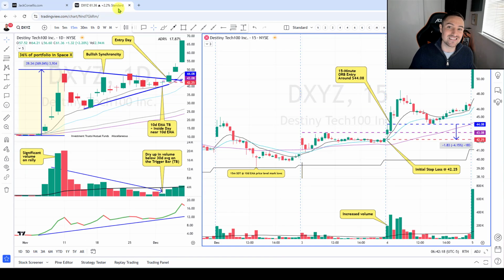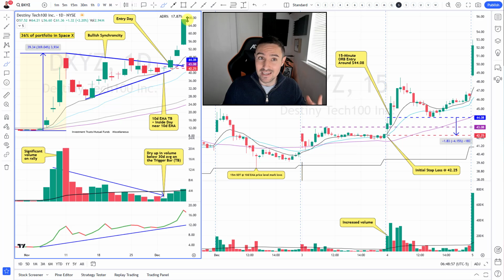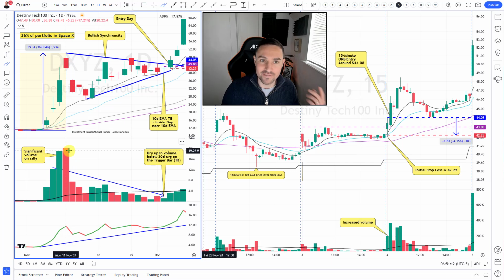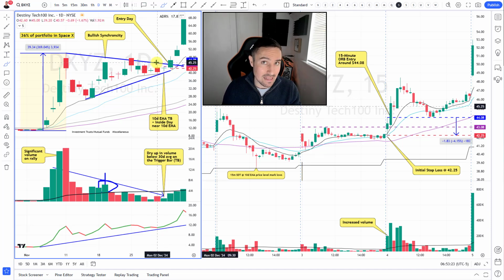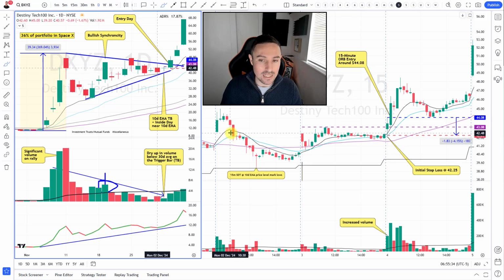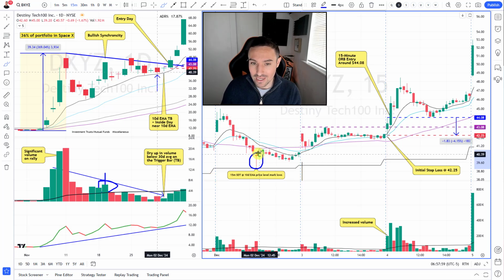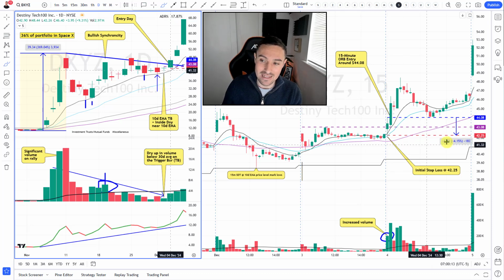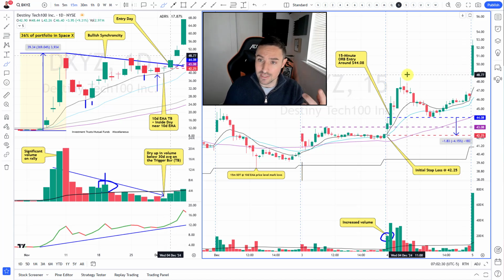My Member NAILS a MEGA SWING TRADE in DXYZ using an Opening Range Breakout! Learn the EXACT Setup!